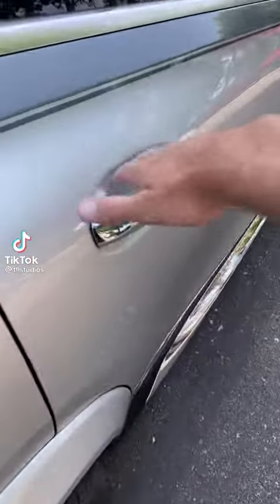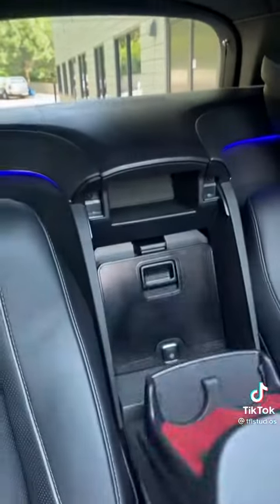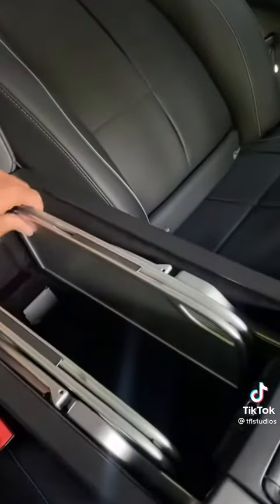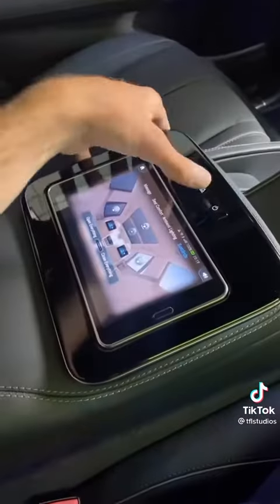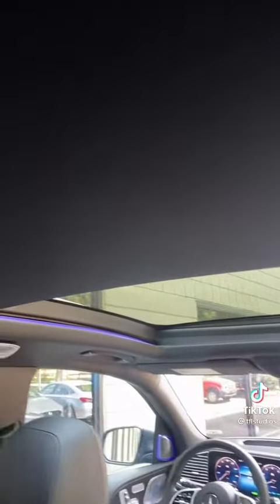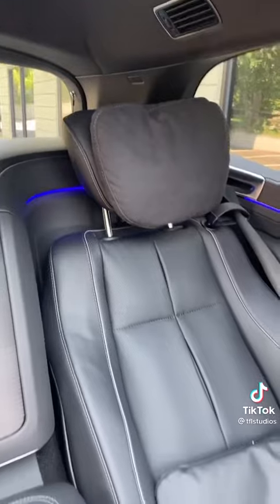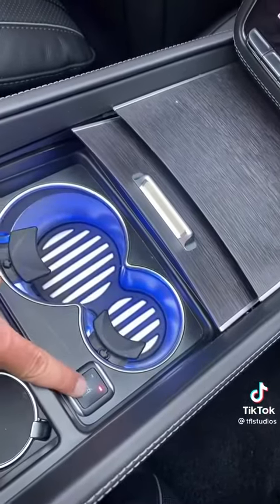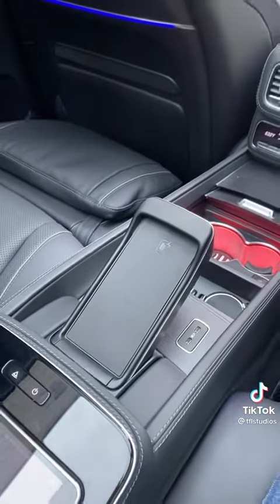The insane luxury Maybach GLS 600 😱